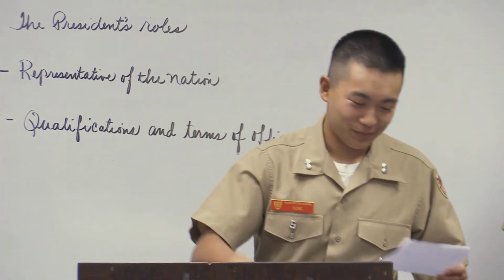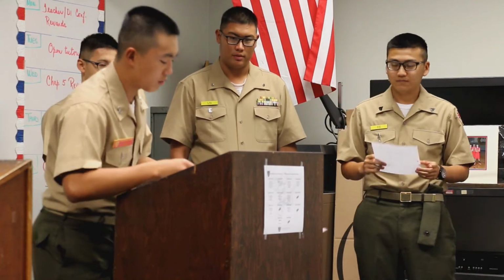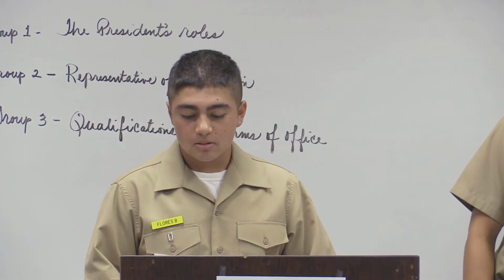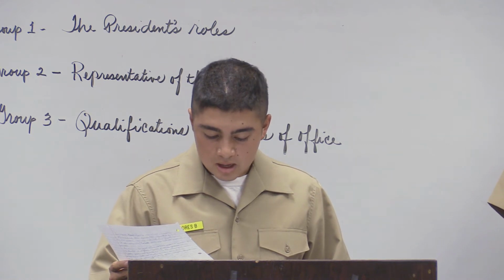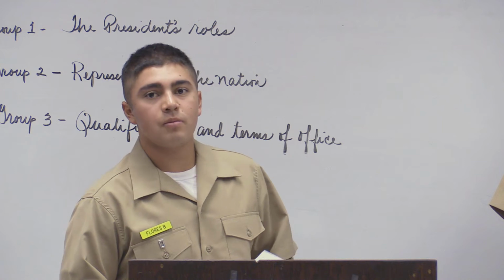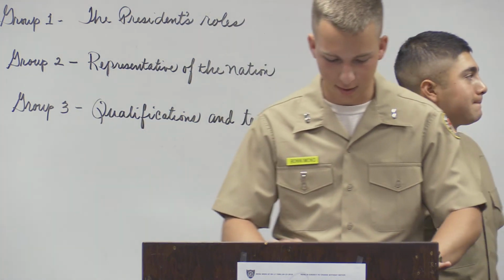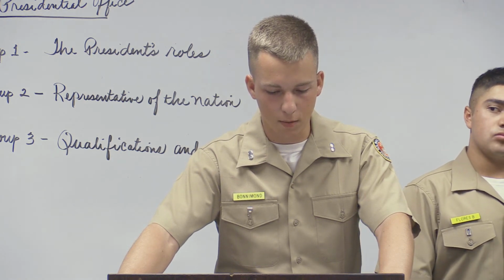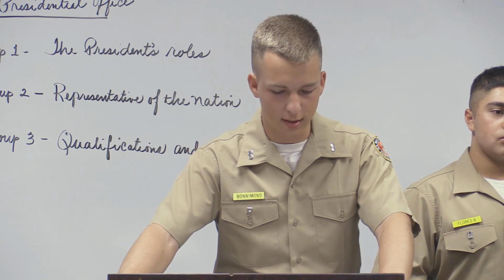Cadet Presentations for Mr. Molina's Government Class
Mr. Molina's Government class engages cadets by allowing them to present their knowledge and understanding of the topic.